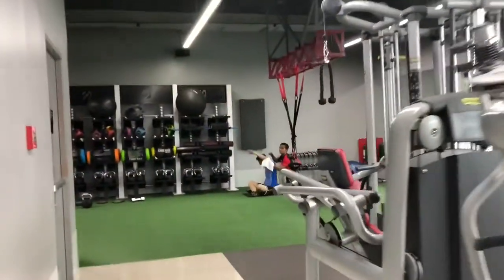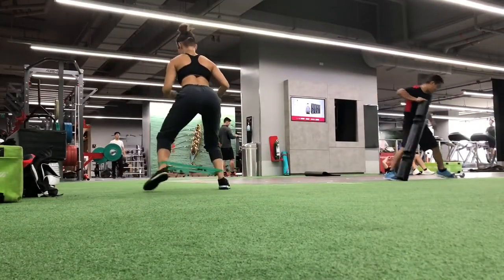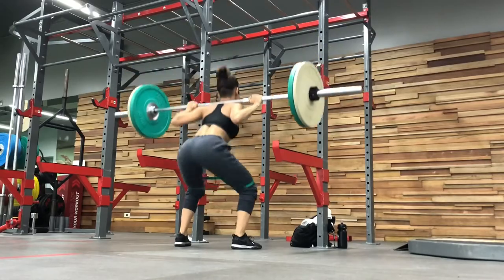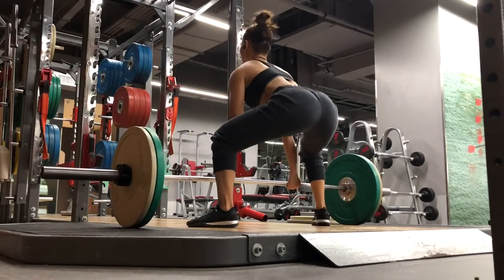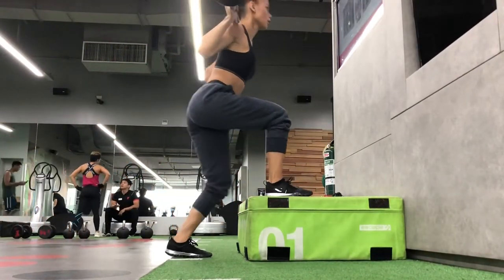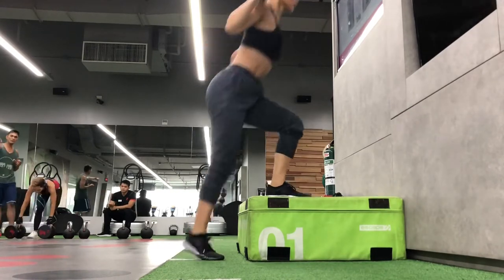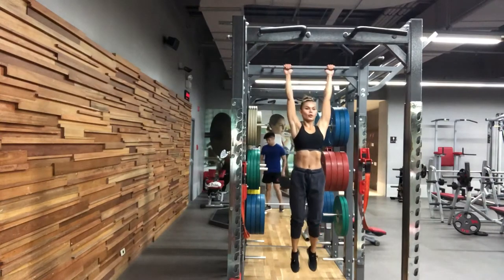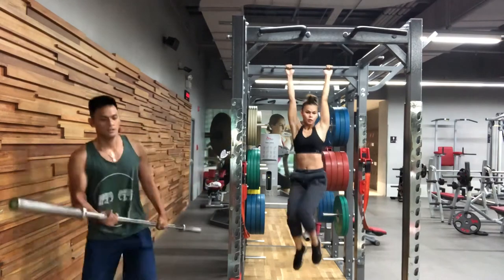BOOTY Workouts (Bands and Barbells)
Legday (Bands and Barbell Workouts)

Cardio of choice - stepper 10 minutes
Monster Walks with Bands 1minute 3sets
Barbell Back Squat 3x12
Sumo Deadlift 3x12 (keep body upright)
Step Up 3x12 per leg
Calf Raise Regular Feet position 2x40/leg